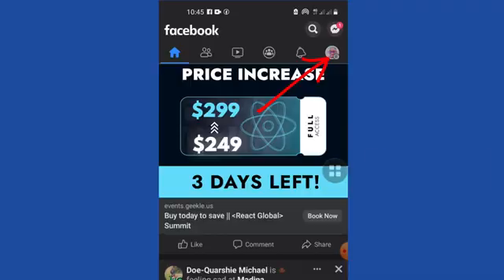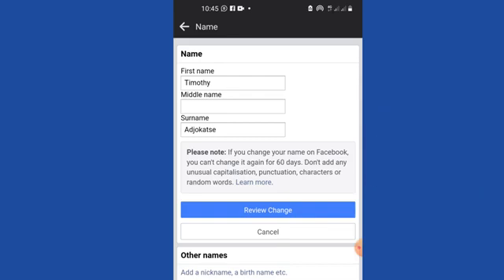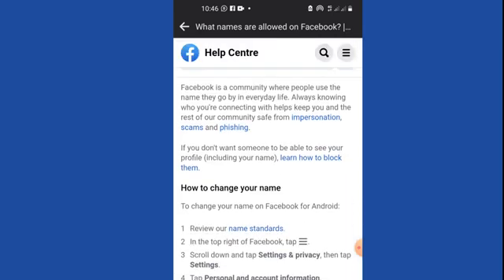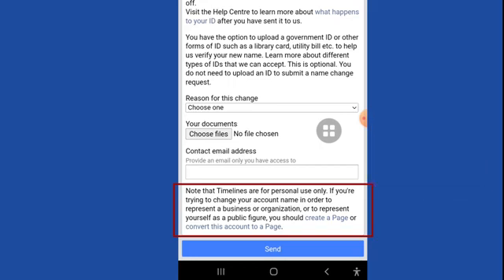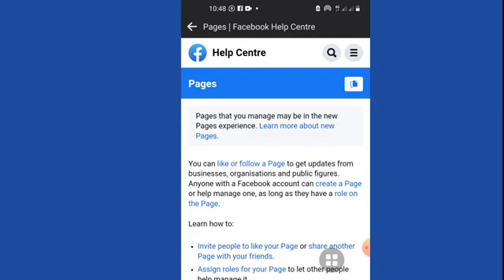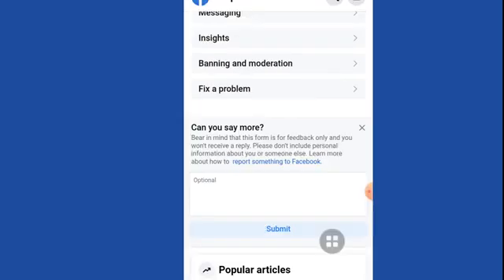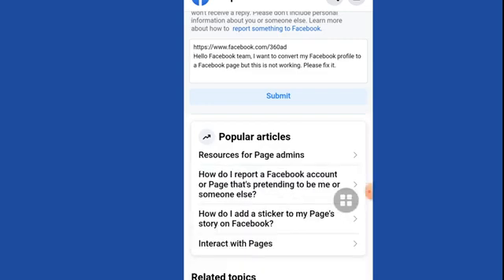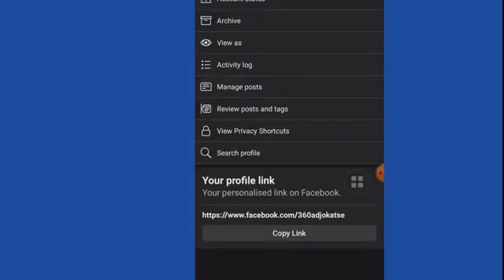How to make Facebook page 2023 part 1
This is first part of the video in which you will learn about how to make Facebook page with very easy method so please watch video carefully and don't forget subscribe my channel I am very thankful to you
how to create facebook page for earning 2023
how to create facebook page for gaming 2023
how to create a business facebook page in 2023
how to make someone admin in facebook page 2023
how to create shop in facebook page 2023
how to create facebook page in laptop 2023
how to create facebook page in pakistan 2023
how to create username in facebook page 2023
to create facebook page in 2023. sanu technical
how to convert facebook profile into page 2023
how to turn facebook account into page 2023
how to make admin of facebook page 2023
how to make follow button on facebook page 2023
how to make someone admin on facebook page 2023